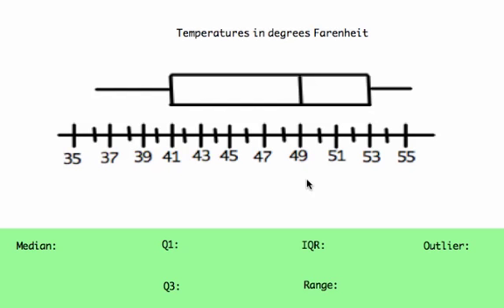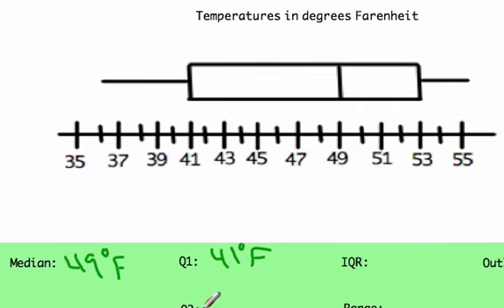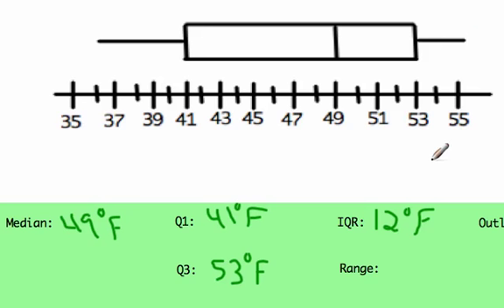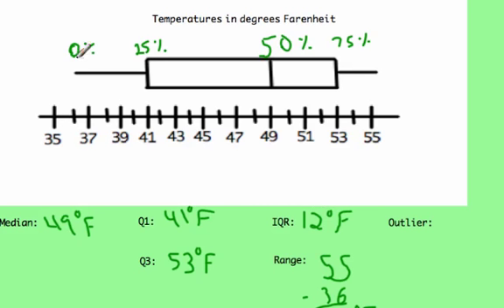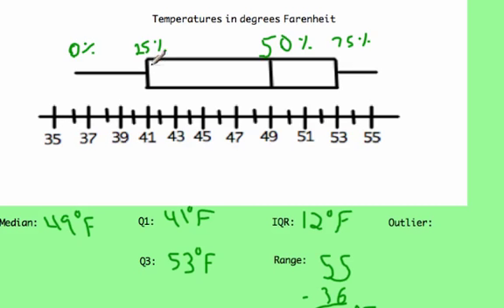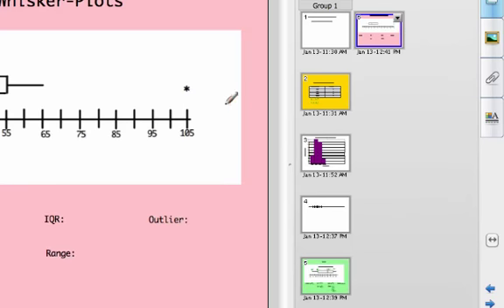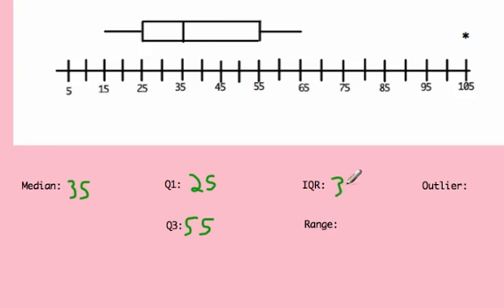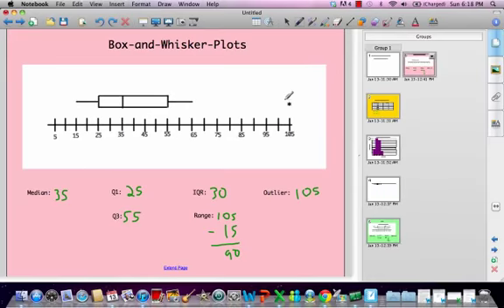Analyzing Box Plots.mp4